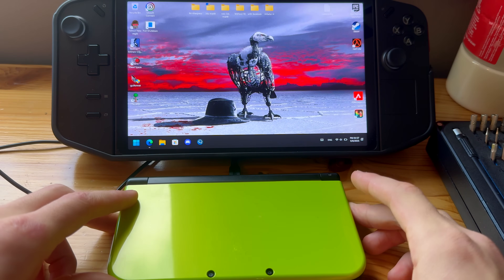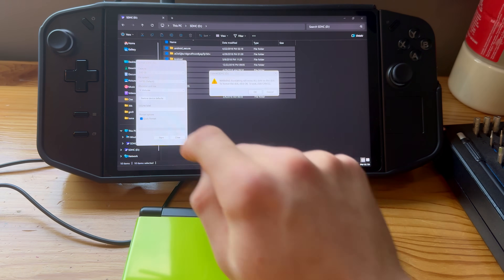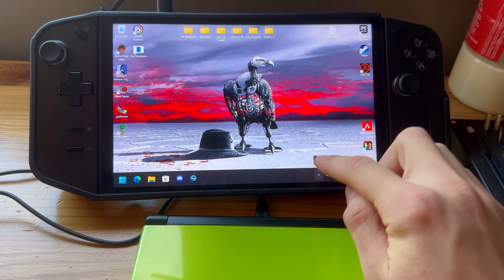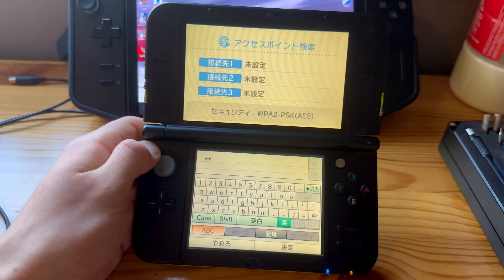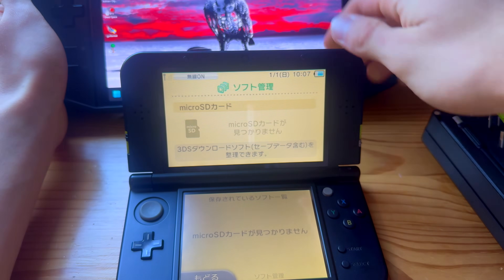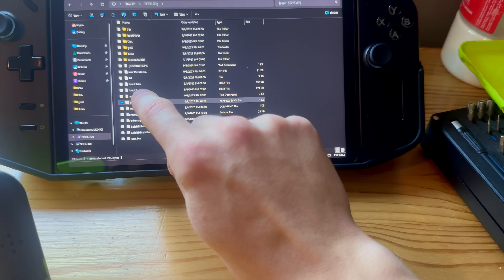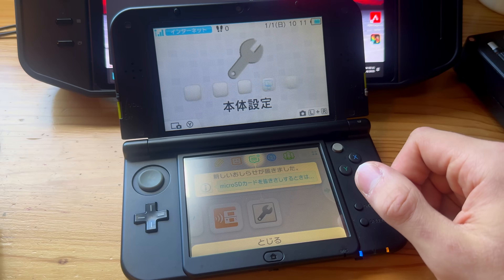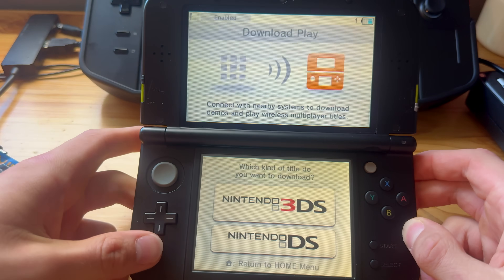(NO BRICK RISK) HOW TO MOD ANY NEW 3DS/2DS in 2026!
(NO BRICK RISK) HOW TO MOD OLD 3DS/2DS in 2025!

In todays video i will be showing you guys how to mod any NEW model 3ds, NEW 2ds XL or NEW 3ds XL in 2025 with absolutely no risk of bricking the nintendo console

How to homebrew 3ds
How to modify 3ds
How to install custom firmware on 3ds

How to hack your nintendo 3ds